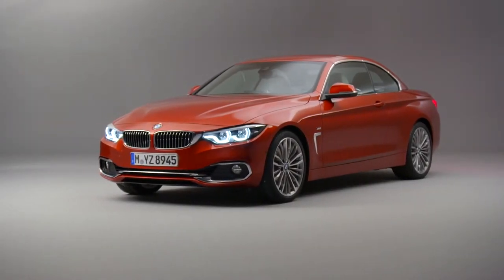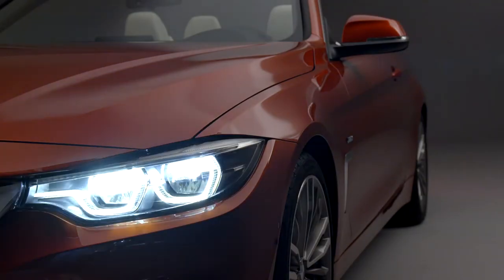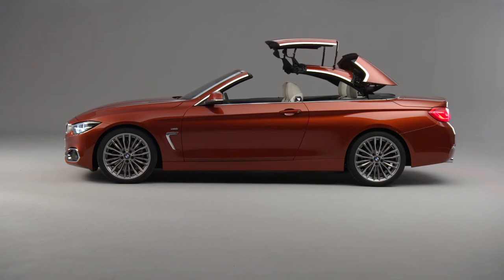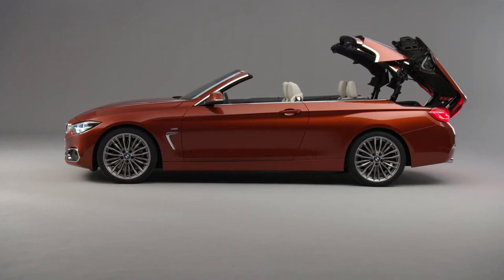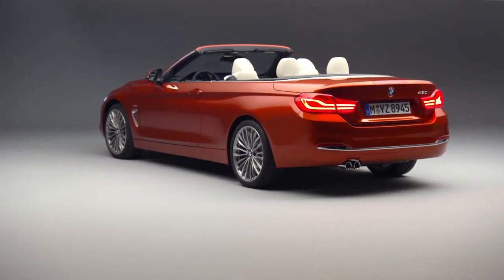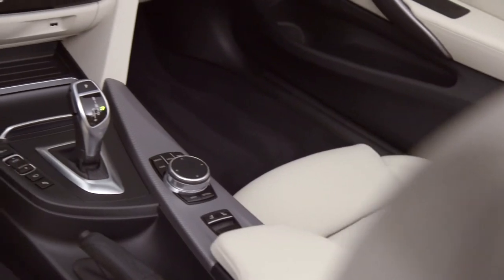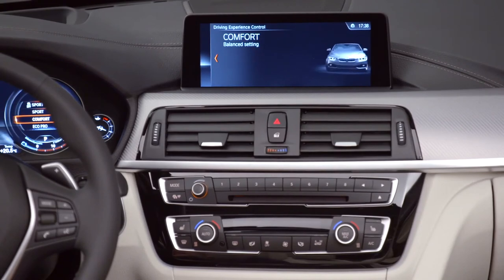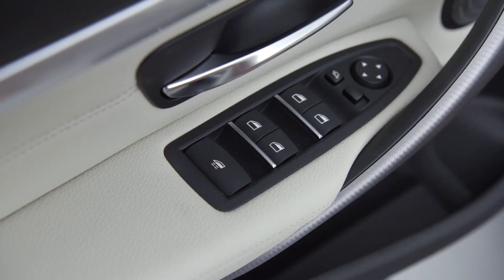The new BMW 4 Series | AutoMotoTV